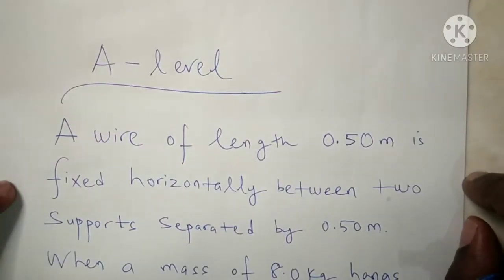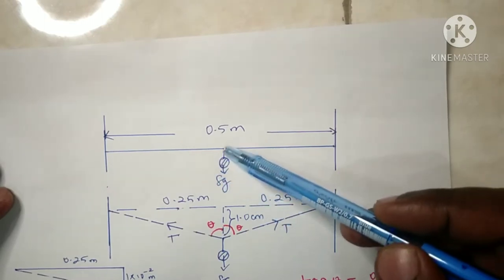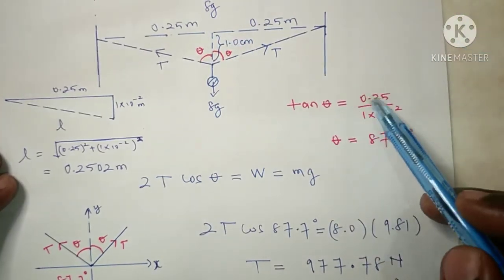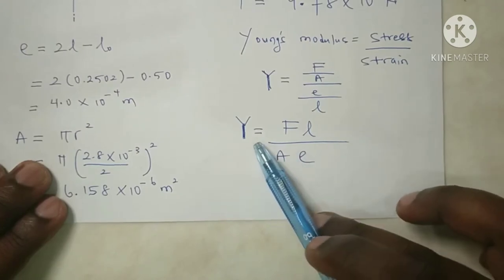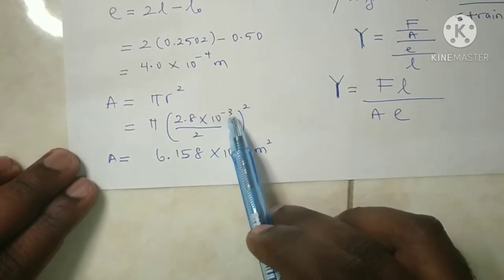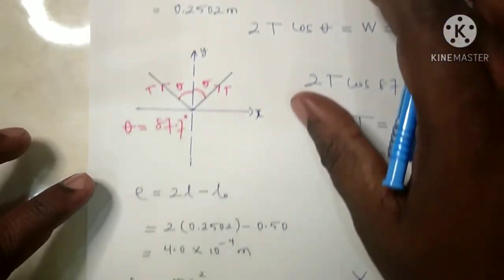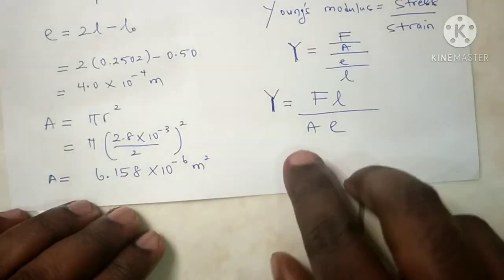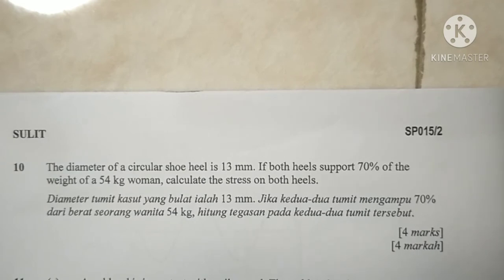Problem Solving in Deformation of solids